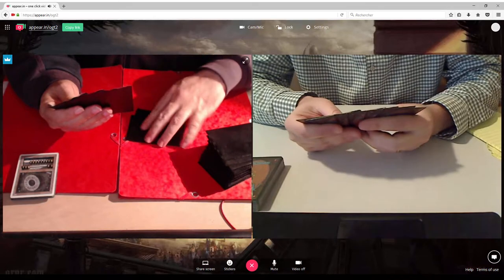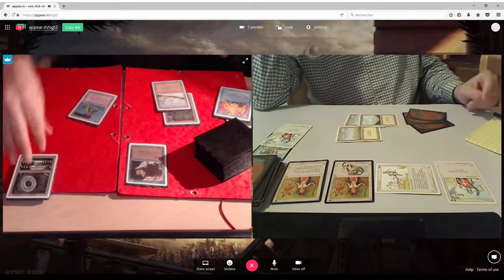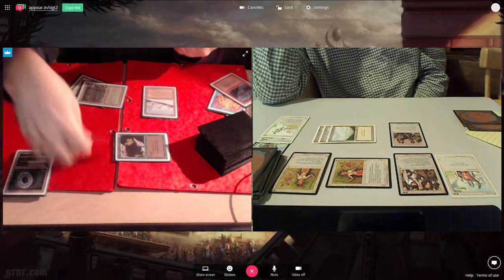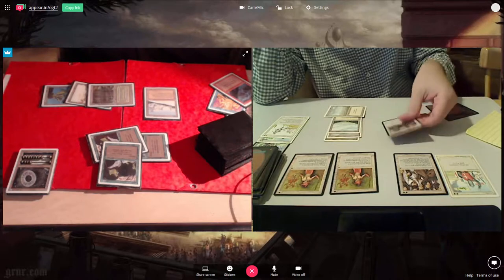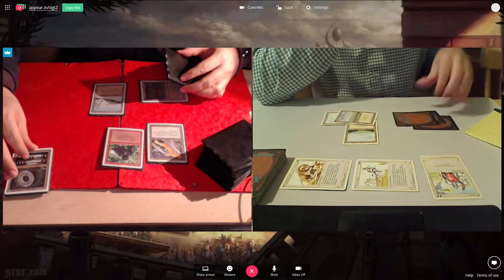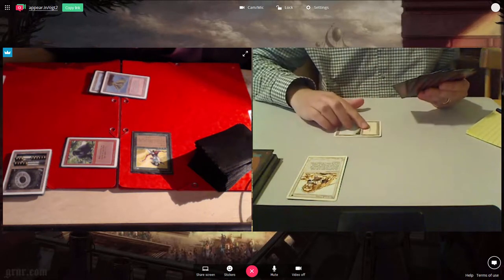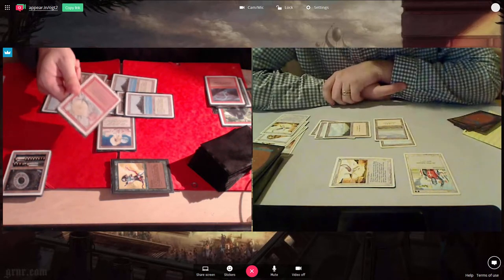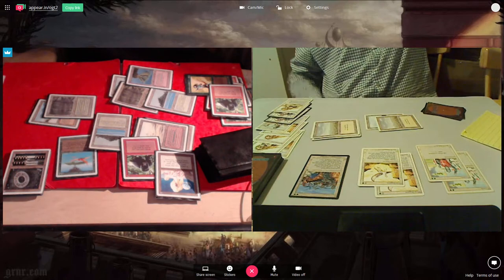OGT2 Gael (Dark Zoo) vs DFB (WW banding) - May 2017 Online tournament